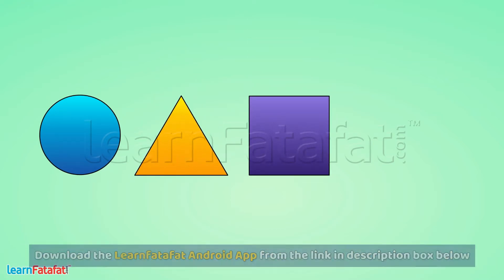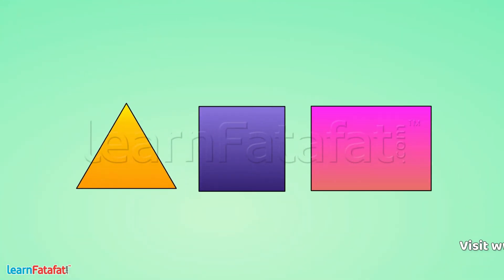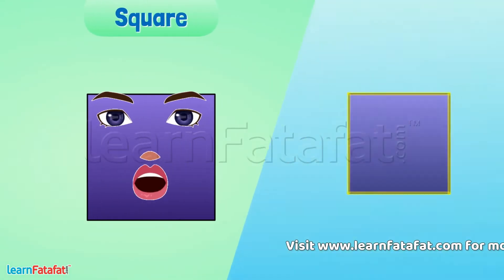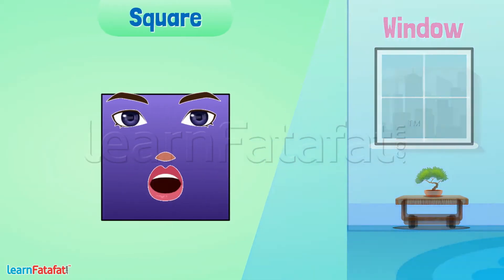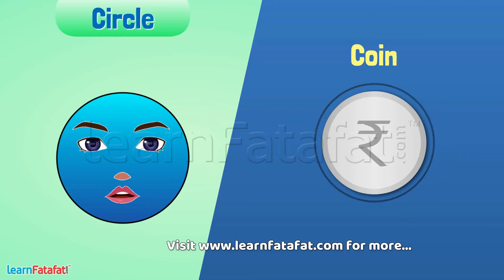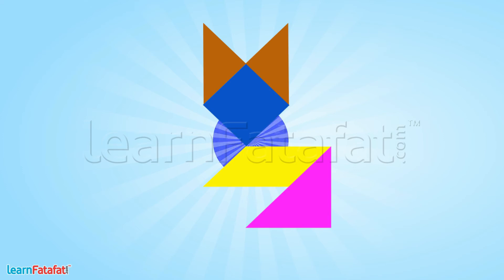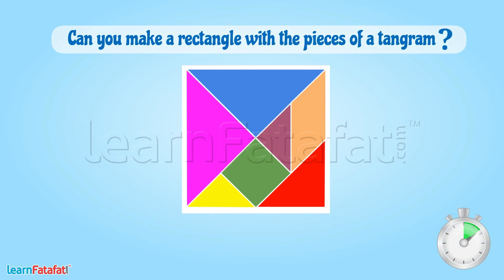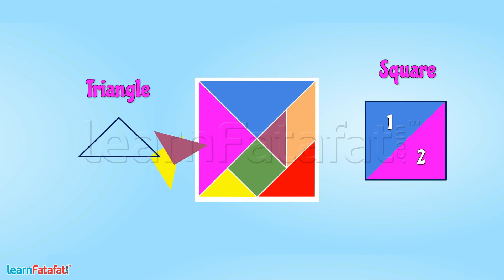Class 3 Maths Where to Look From? - Two Dimensional Objects - LearnFatafat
Class 3 Mathematics Chapter 1 Where to look from?

Copyright@learnfatafat